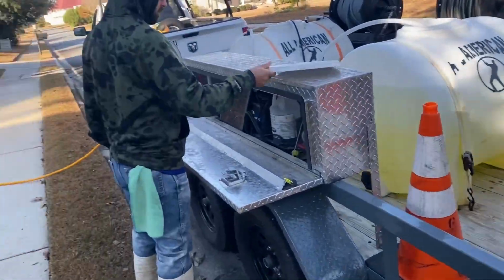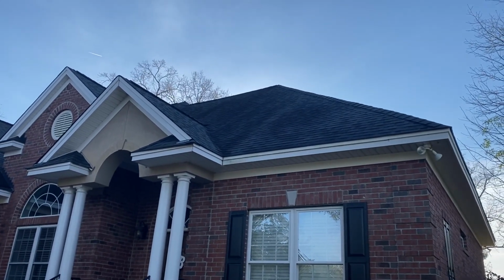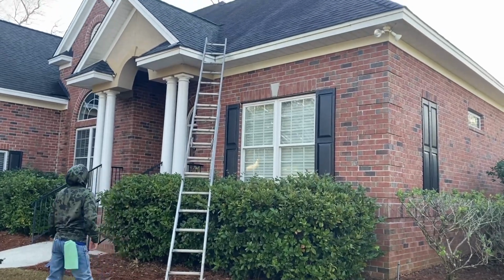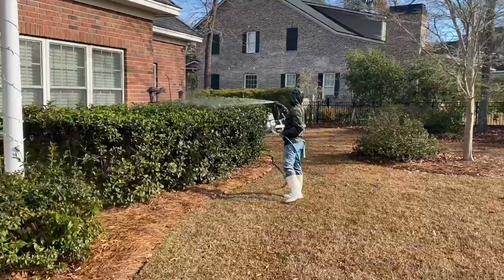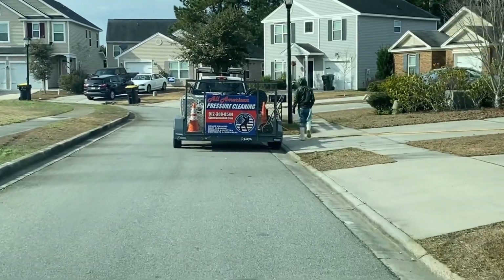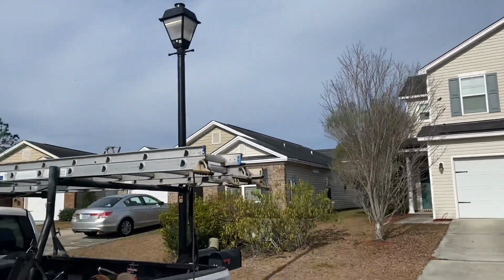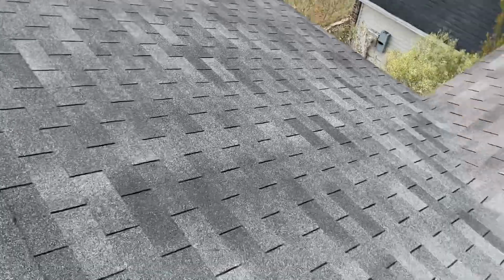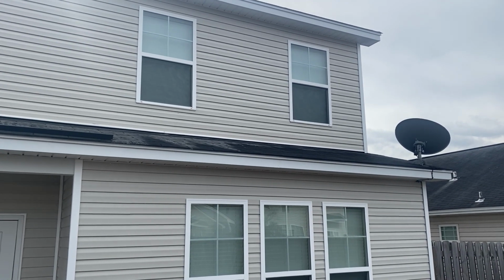Roof Washing / Soft Washing Recap - Two Roof Cleaning Jobs in Two Hours!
► DIY Proportioner / Metering Valve Parts List

★★ Links to Related Info ★★